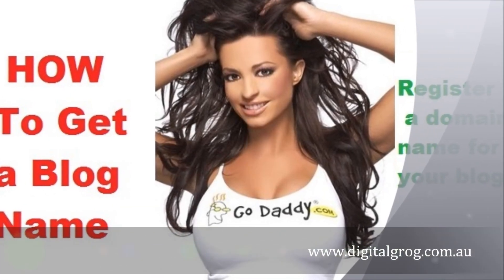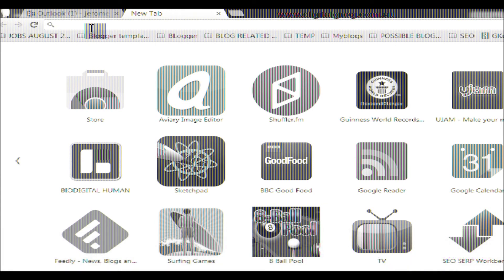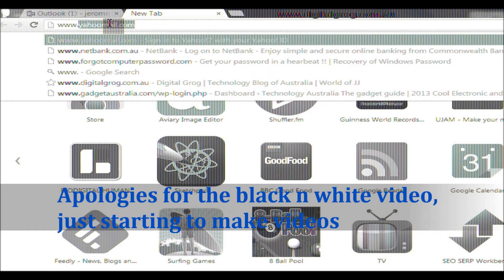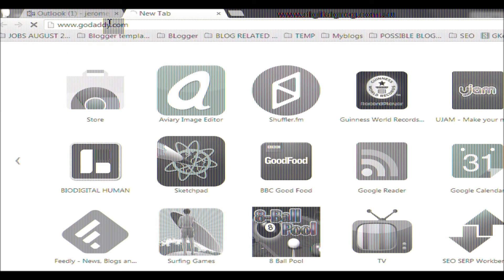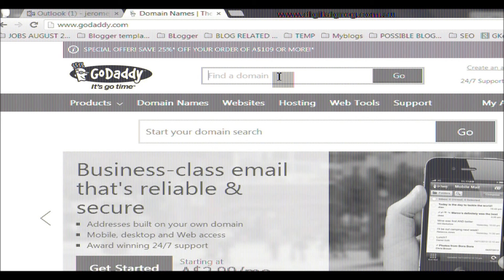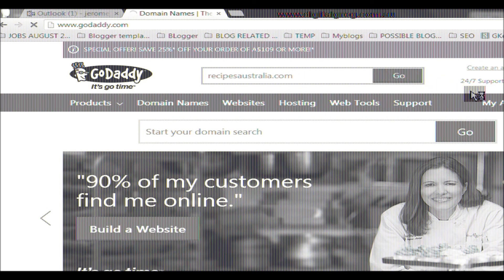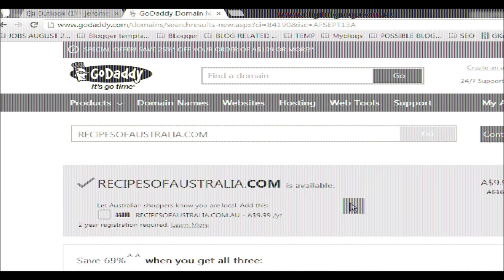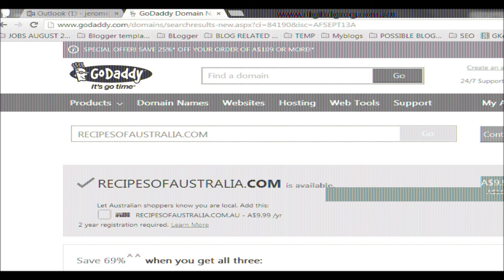Buy Australian Domain Name How to - Register a Domain Name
Aussie domains, do you really need one ? My Blog - Comparison of Australian and US domain providers.

Buy Australian domain name ?

This information applies to pretty much any country specific domain , why buy a .com.au or .co .uk when you can easily get a .com  and possibly even cheaper

The best www domain names are short, memorable and brandable so make sure you get the right domain name  for your blog or website, sometimes quirky names also do work.

Getting a domain name involves registering the name you want through a domain name registrar.

For example, if you choose a name like " you will have to go to a registrar like godaddy.com, pay a registration fee that costs around anywhere between US$2 to US$35 for that name. That will give you the right to the name for a year, and you will have to renew it annually for (usually) the same amount per year.
Check out website link above for more detailed information

Who do i use for hosting and wordpress themes ?

Domain Name Registrations
The .au domain space on the internet is a vital and valuable national resource.  If an internet address has .au at the end of it, its registered in Australia and a part of the .au domain space which is regulated by auDA.

Am I eligible to register the domain name

If you are a sole trader, have a state registered business name or an Australian registered company, you are eligible to register a .au domain name.   You can read auDA's policy on domain name eligibility and allocation at their website.

auDA
.au Domain Administration Ltd (auDA) is the policy authority and industry self-regulatory body for the .au domain space.

If you are interested in hostgator webhosting , thanks to our blog customers you can enjoy a permanent 25% off by going website and entering dg25percentoff coupon code to get 25% off